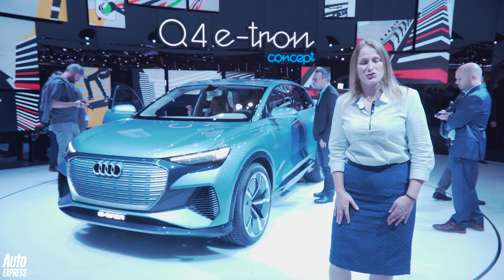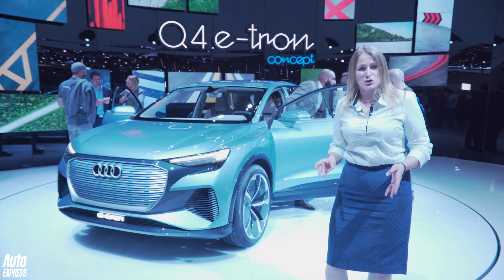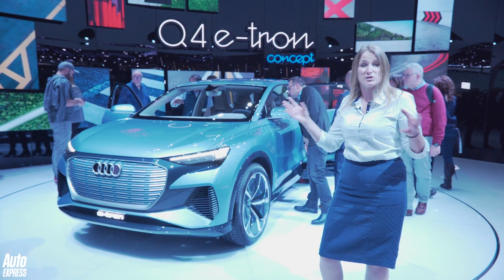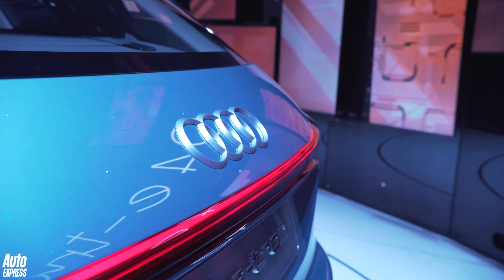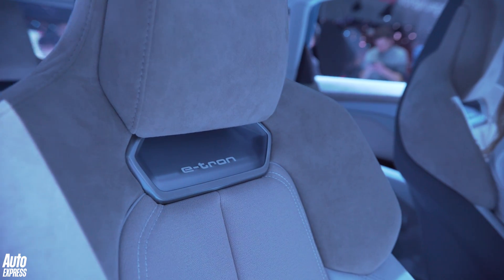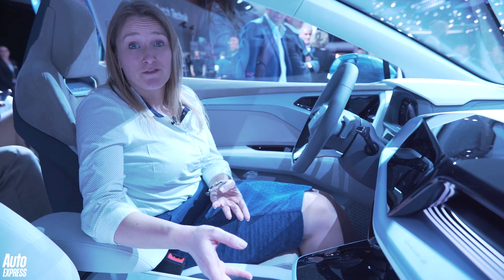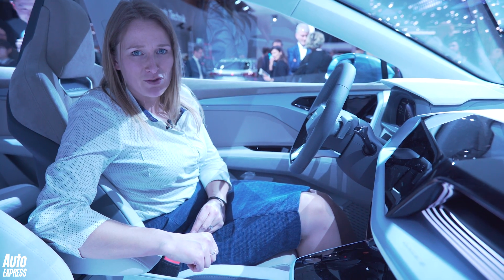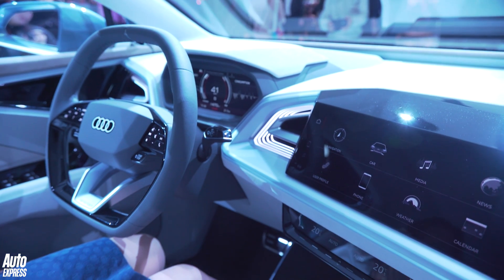Audi Q4 e-tron concept – the next step in Audi's electrification plan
Keep up to date with all the latest from Geneva

Audi has revealed what will become the fifth electric vehicle in a 12-strong EV line-up by 2025: the Q4 e-tron concept. It’s another electric SUV, and by the time the production version of the new concept car emerges at the end of 2020, it’ll be the fourth electric crossover in Audi’s fold, joining the full size e-tron and e-tron Sportback, and an electric variant of the Q2 compact crossover sold in China only. The Q4 e-tron has an 82kWh battery and two electric motors with a total of 302bhp; a 6.3-second 0-62mph time is quoted, along with an effective range of over 280 miles.